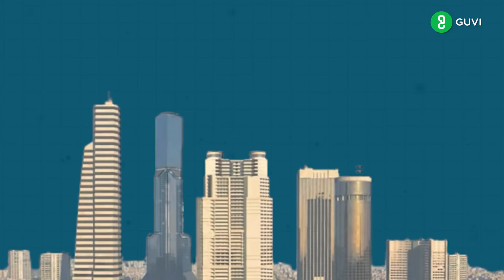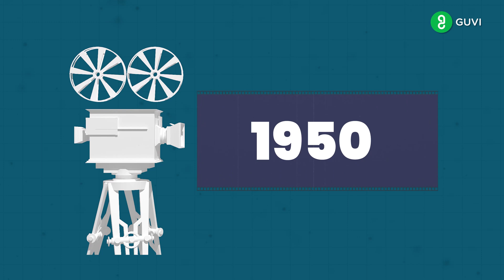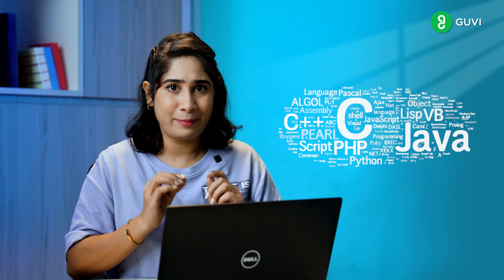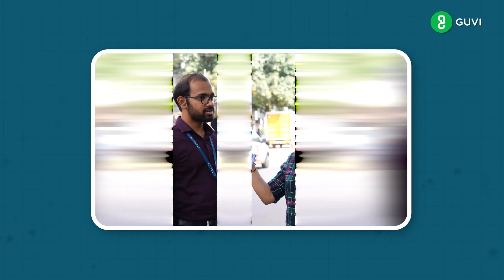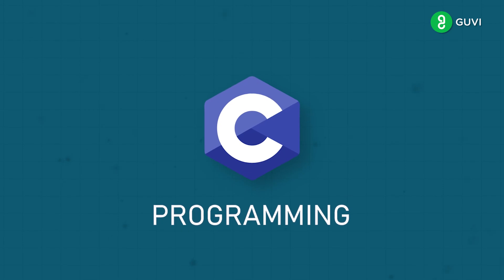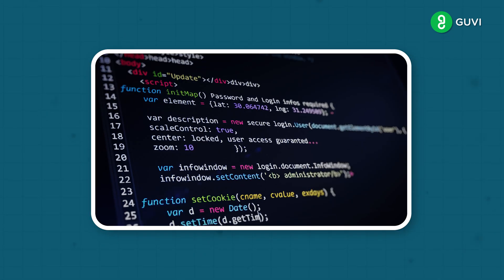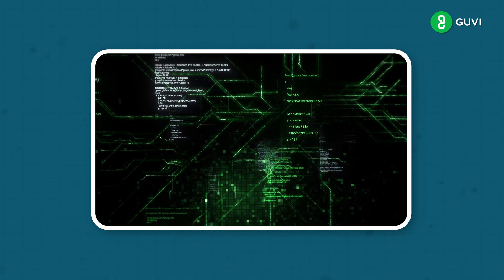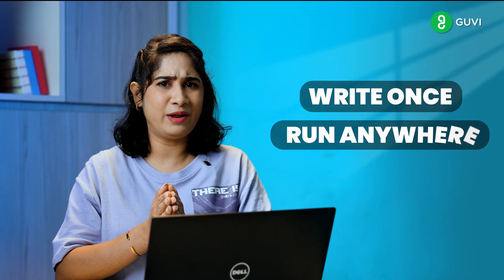History & Public Opinion By GUVI | Top Coding Languages of 2024 | Did You Know?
Have you ever wondered about the public's perception of the history of coding languages? In this video, we hit the streets to ask people about their opinions and knowledge on the topic. You might be surprised by their answers! Tune in to hear what the public thinks about the evolution of coding languages. Get ready to learn and discover the fascinating world of coding with GUVI!

Welcome to our GUVI's YouTube channel! We are dedicated to providing high-quality educational content that helps learners of all ages and backgrounds achieve their learning goals.